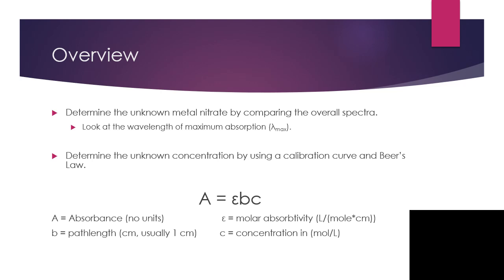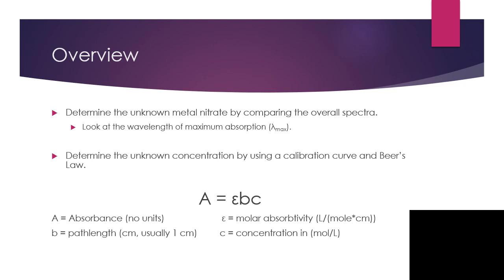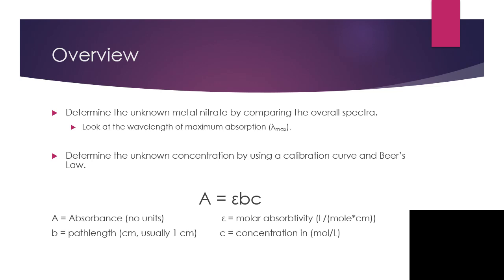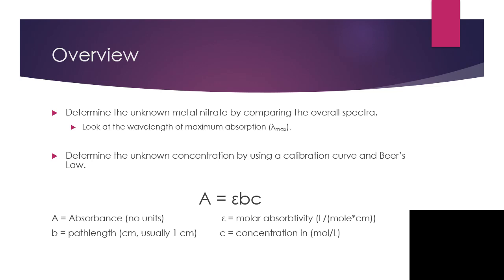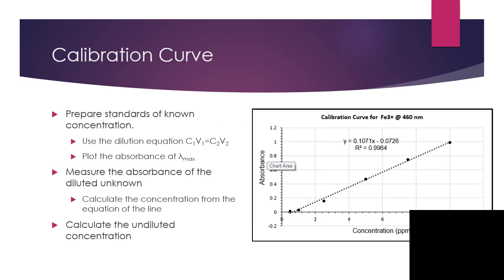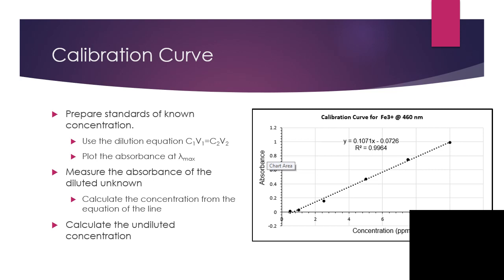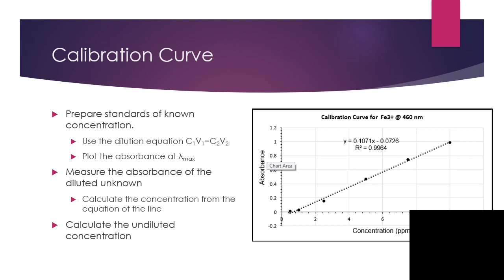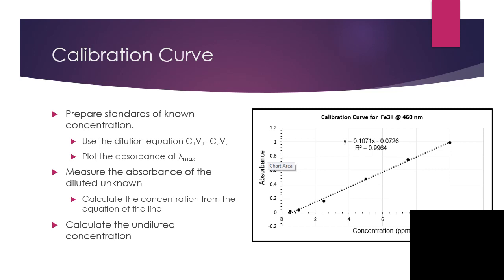CHEM 104 Colorimetric Analysis Prelab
Prelab talk for Colorimetric Analysis